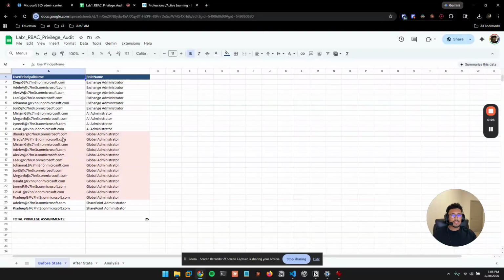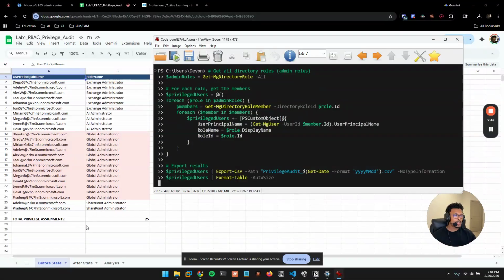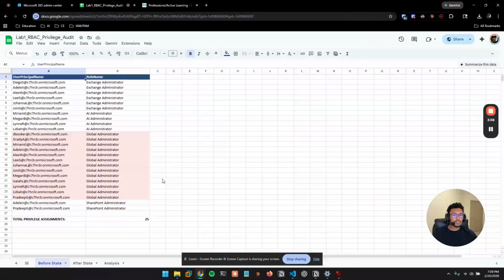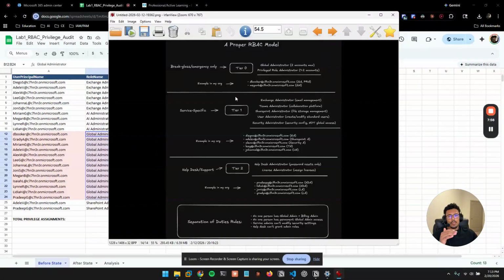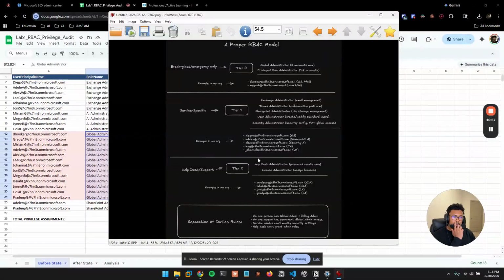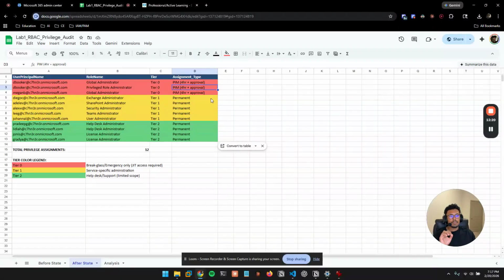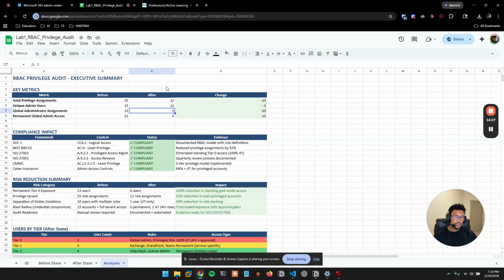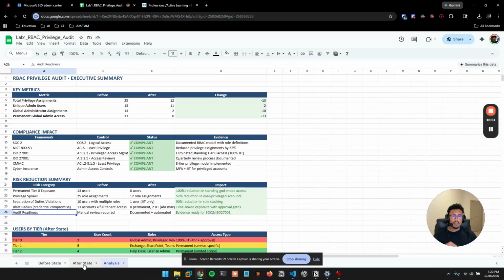Azure + Powershell + PIM Cybersecurity Project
13 accounts with permanent Global Admin access. One tenant. Zero justification.

I ran a full privilege audit on a real Microsoft 365 environment and found 13 users with God-Mode access - most of them didn't need it, none of them were monitored, and any one of them could have ransomwared the entire org.

In this video I walk through exactly how I identified the privilege sprawl, removed permanent admin rights, and implemented Just-in-Time access using Microsoft Entra PIM - cutting the attack surface to zero without breaking a single workflow.

What you'll learn:
- How to audit Global Admin assignments in Entra ID
- Why permanent admin access is your biggest identity risk
- How to configure PIM for JIT privileged access
- The before/after metrics that matter to leadership

Timestamps:
00:00 Introduction to Identity Protection
02:03 Pulling Admin Role Data
04:26 Principle of Least Privilege
06:32 Tiered Role Model Overview
08:28 Help Desk Role Explained
11:30 After State Analysis
13:29 Executive Summary of Changes
17:17 Conclusion and Call to Action